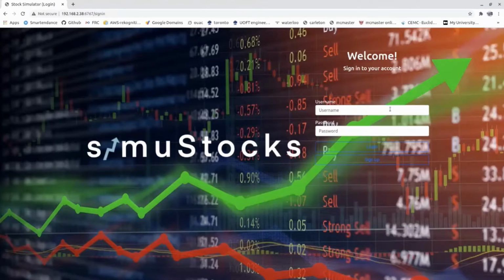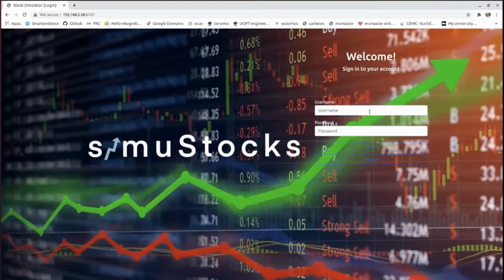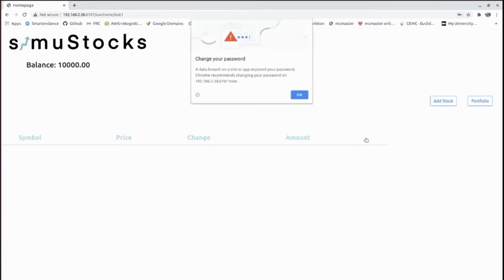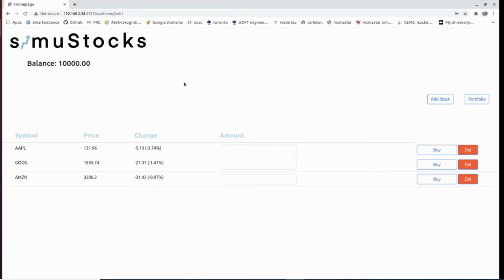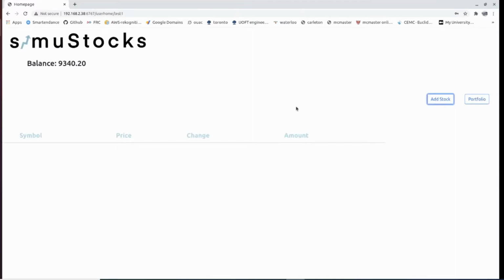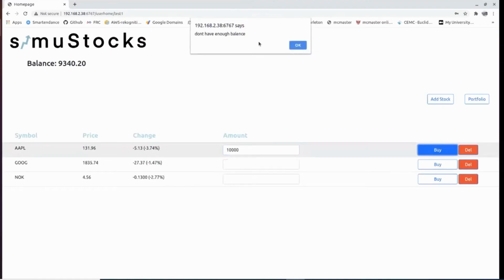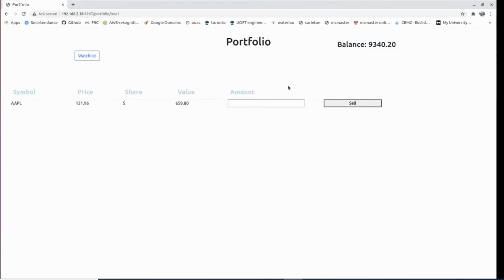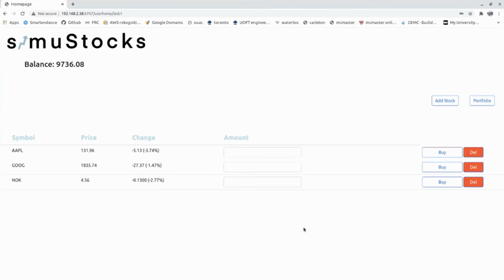SimuStocksDemo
SimuStocks is a real time stock simulator, allowing users to practise trading with virtual balance.